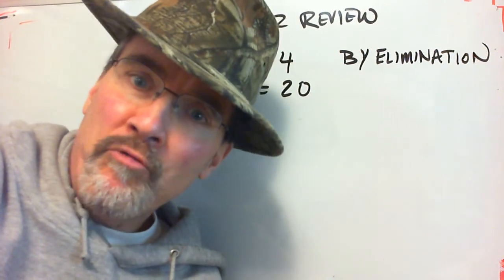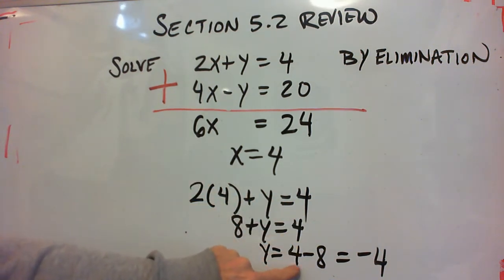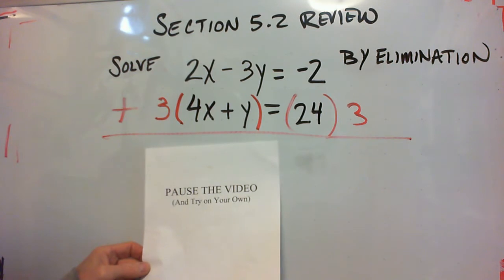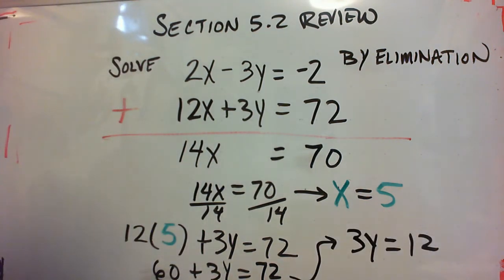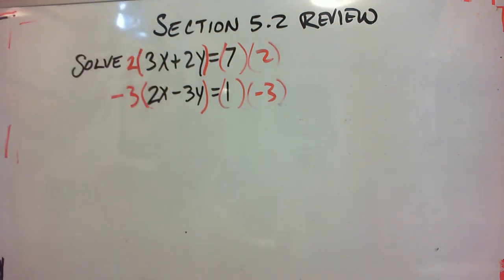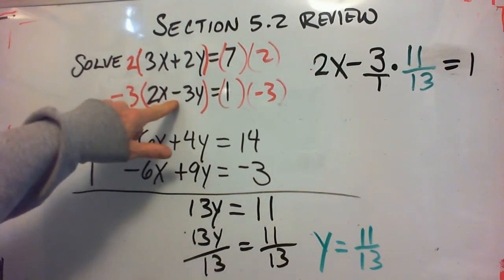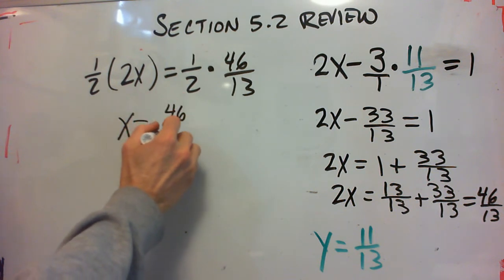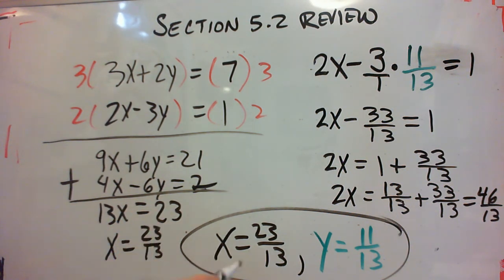Section 5.2 Review Problems